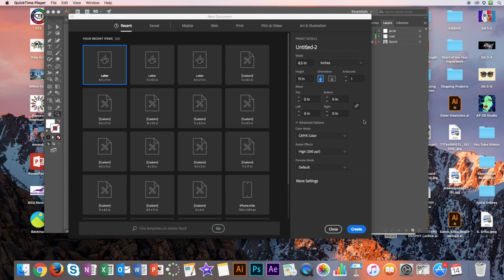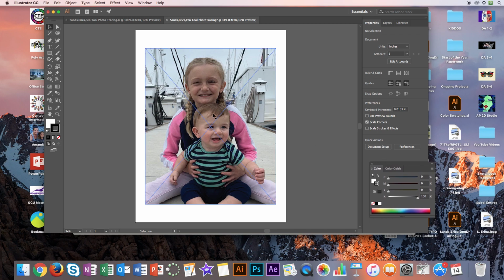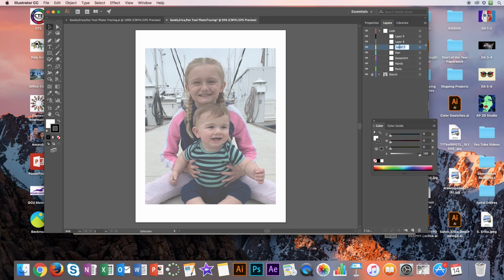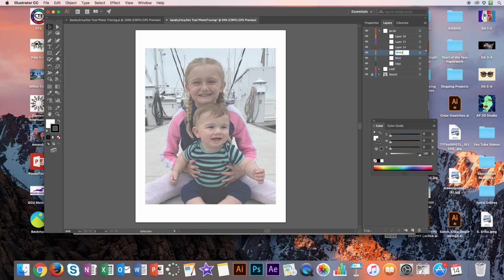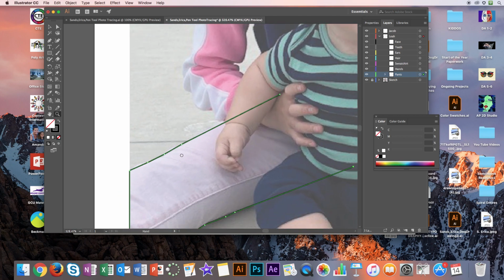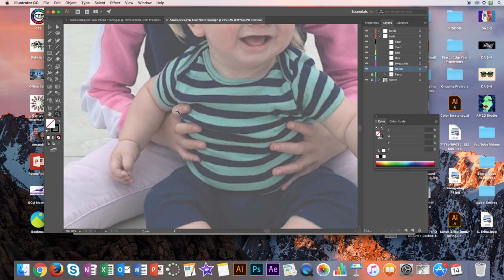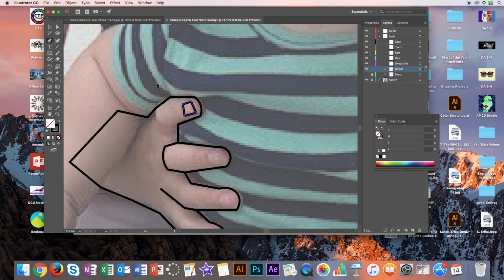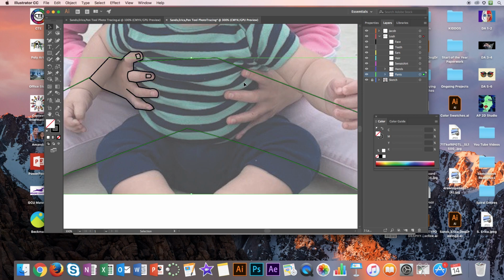2019-2020 DA 3 4 Pen Tool Photo Tracing